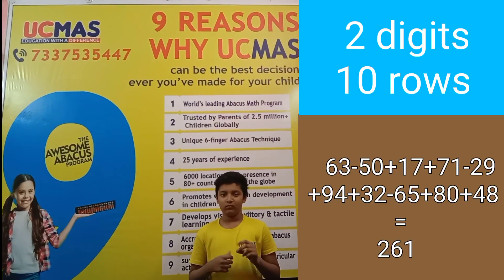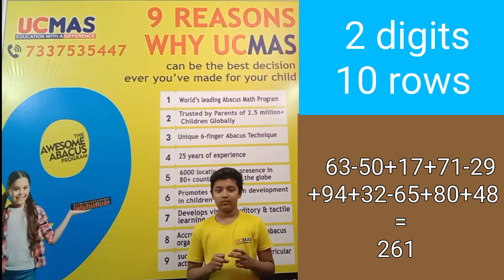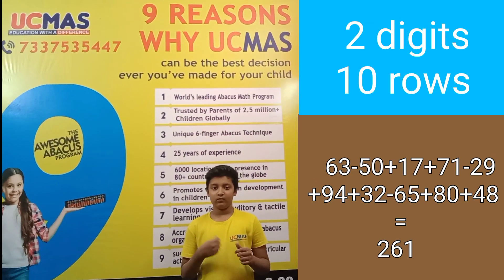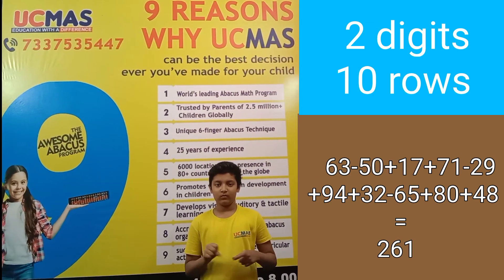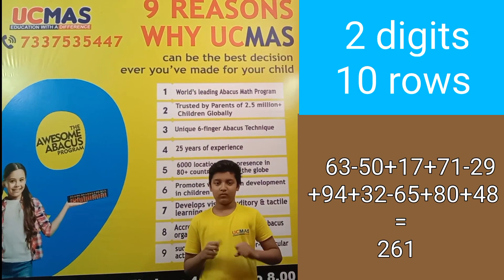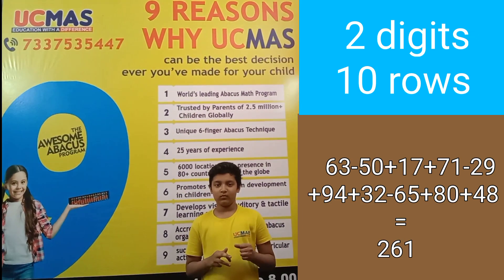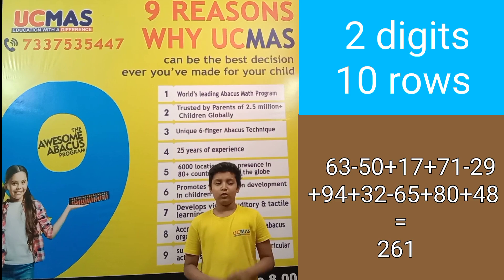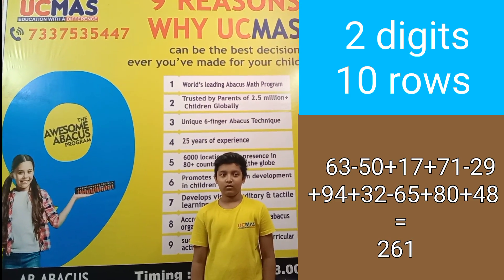UCMAS INTERNATIONAL ABACUS KADIRI Demo by Aaqib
Develops visual, auditory & tactile learning styles 🧮